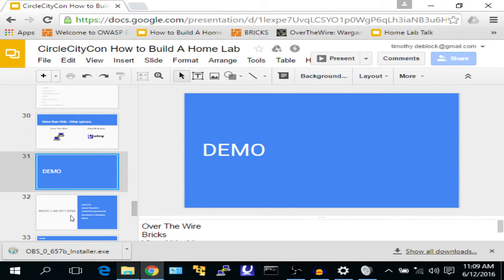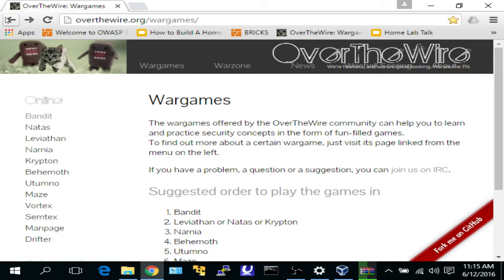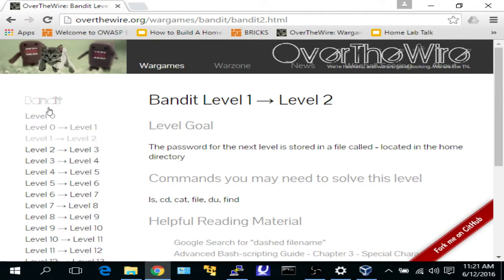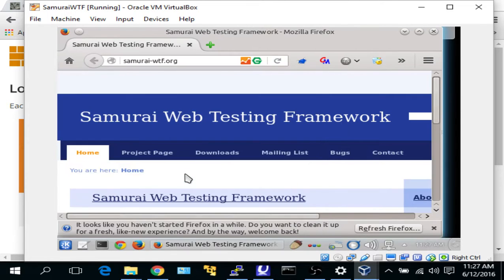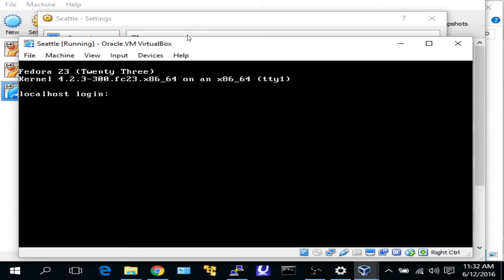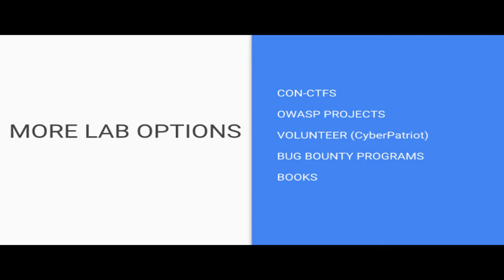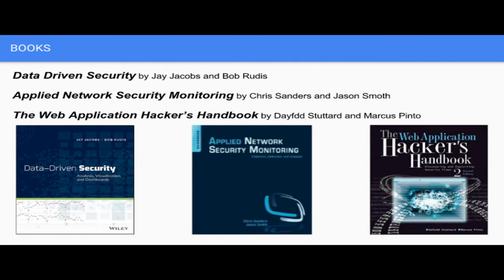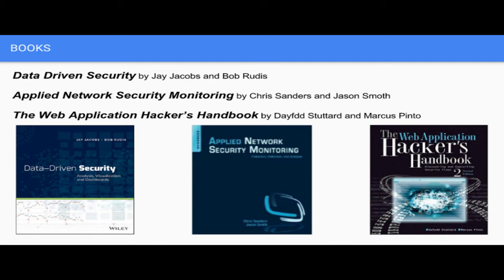How to build a home lab - part 2 - CircleCityCon - June 12, 2016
Timothy De Block and Chris Maddalena talk about how to build a home lab. In part two Chris and Tim walk through some demonstrations on building a home lab. Then talk about next steps and how to find time.